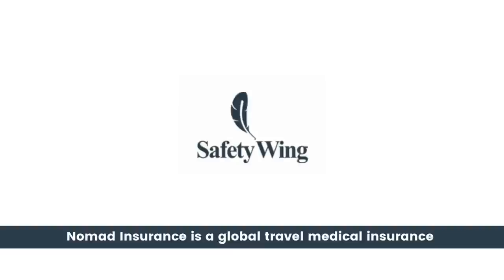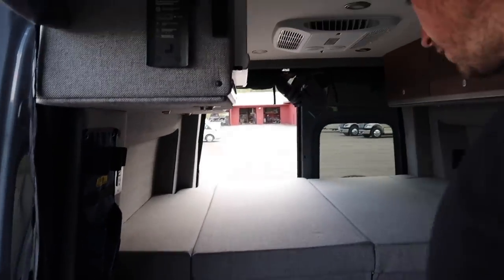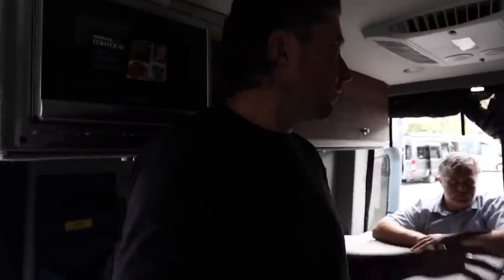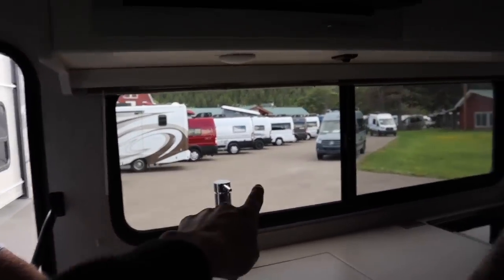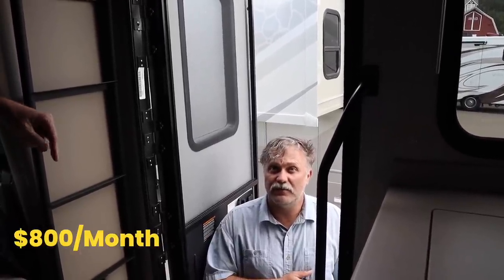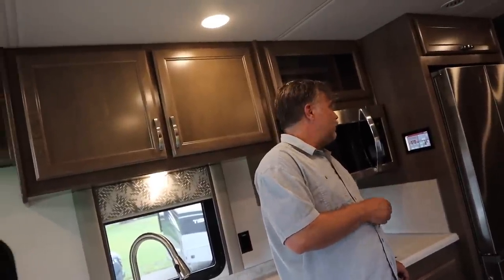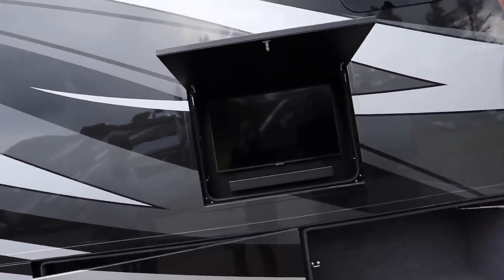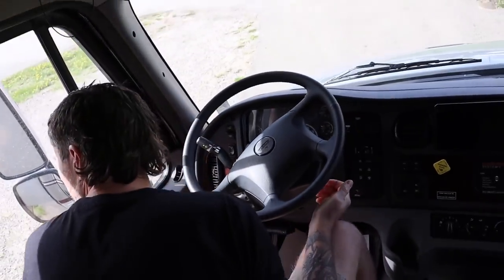INSIDE AN INSANE LUXURY RV IN MONTANA! 🇺🇸 (Our dream RV!!)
Looking for reliable travel insurance?

In Today's video we tour a luxury $400,000 Rv in Kalispell Montana, we also tour some less expensive but still amazing camper vans and RVs.

📱Want a Sim card that works anywhere in the world?

📕 Mandy's Etsy Store

0:00 Intro
0:52 $148,000 Campervan
1:31 $218,000 4x4 Van
4:12 $185,00 Class C
6:23 Our Travel Insurance
7:54 $418,000 Luxury RV
11:37 $321,000 Class C